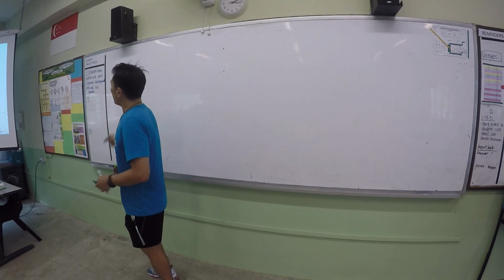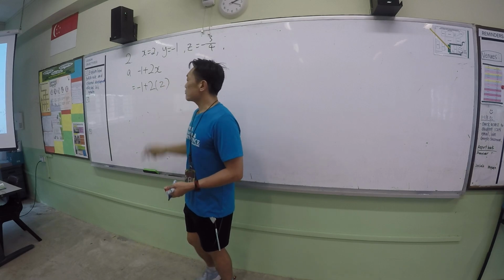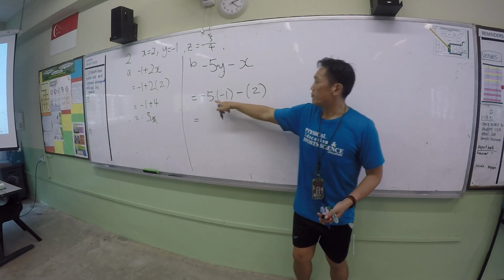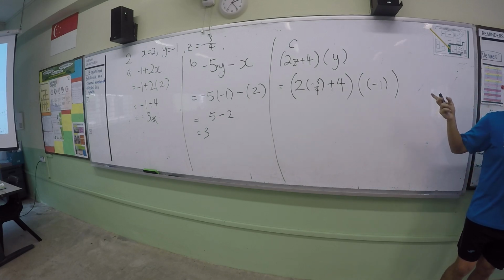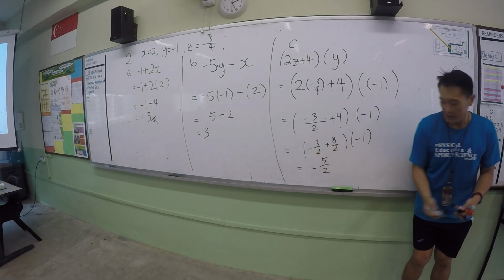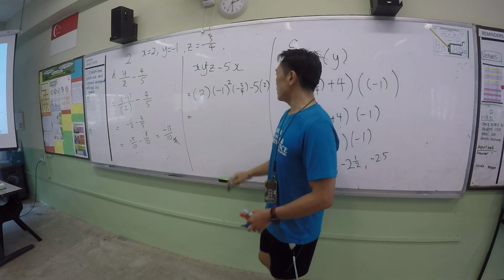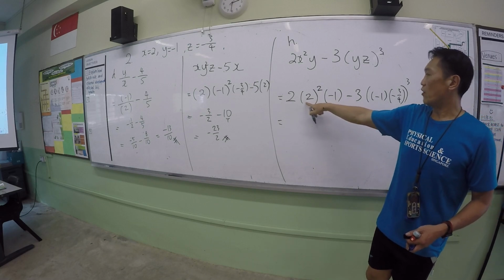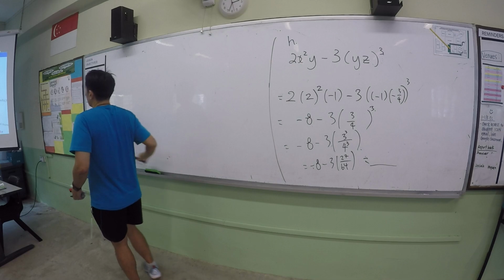1NA Substituting Values 1/3